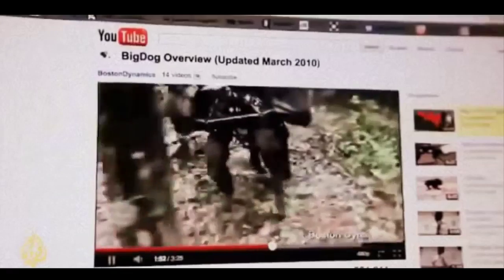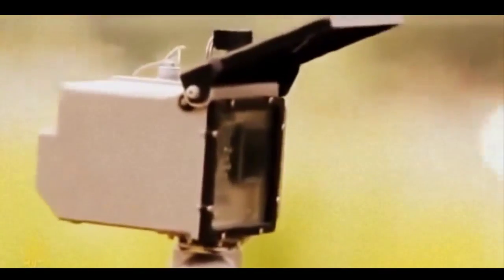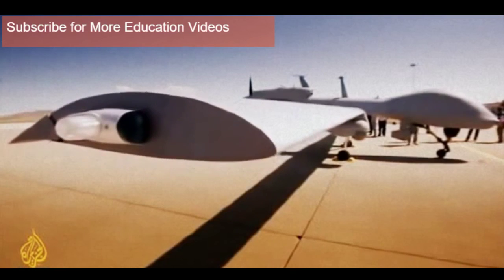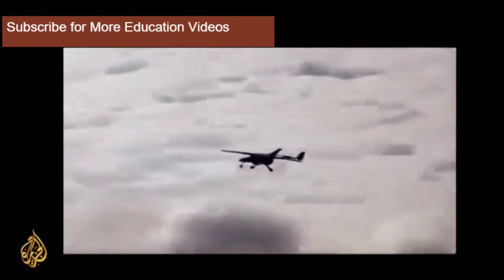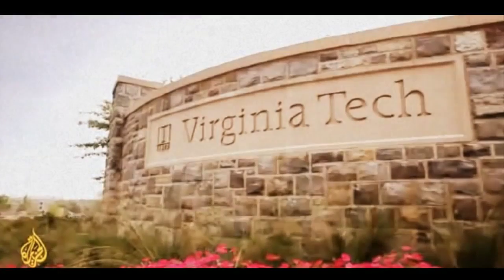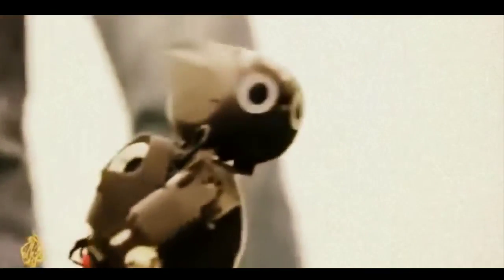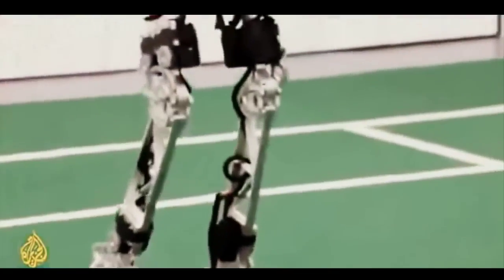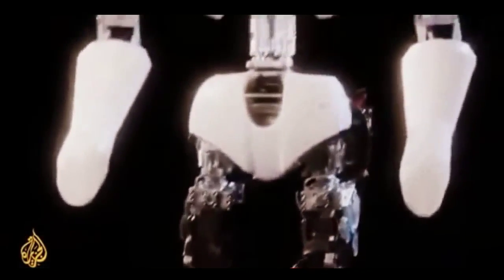Documentary 2016 Secret Most Advance US Robots Army Trillion Dollars Defense